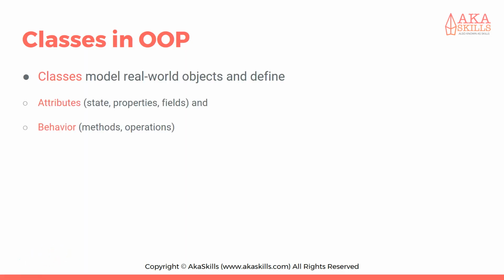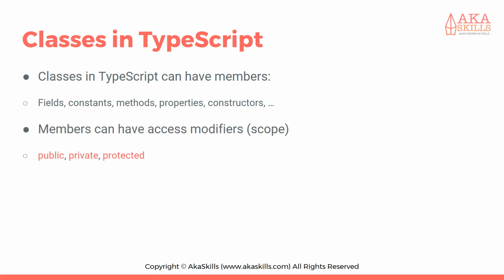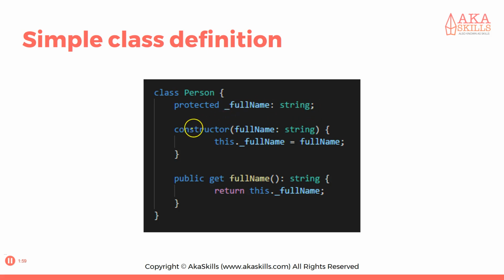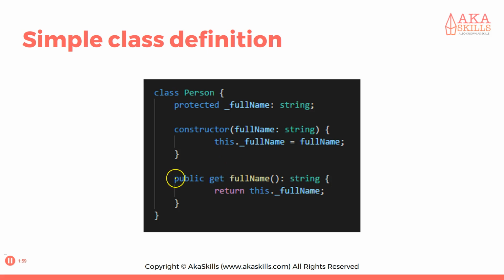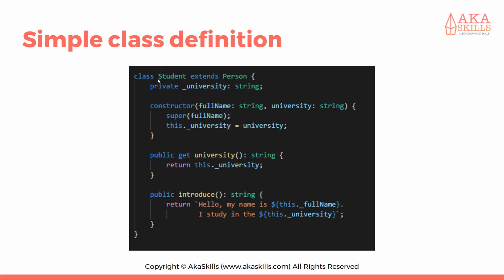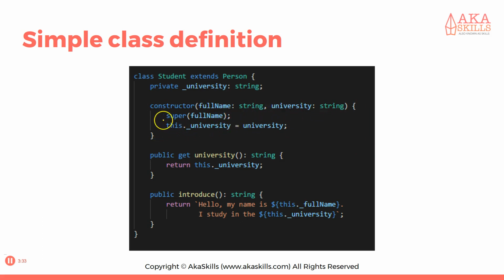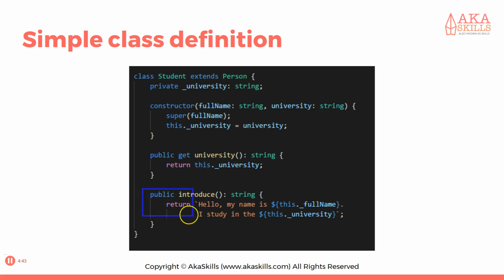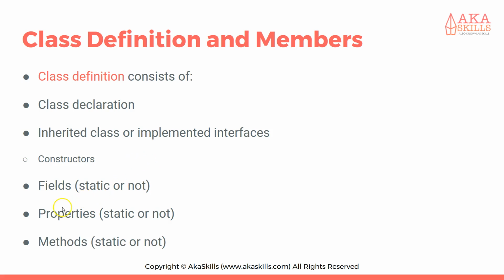62 Introduction to OOP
In "TypeScript from Scratch: Go from Zero to Hero in TypeScript," the Introduction to OOP section covers the fundamental concepts of Object-Oriented Programming, such as classes, objects, and inheritance, within the TypeScript language. This foundational knowledge sets the stage for more advanced OOP techniques and their practical applications in TypeScript.